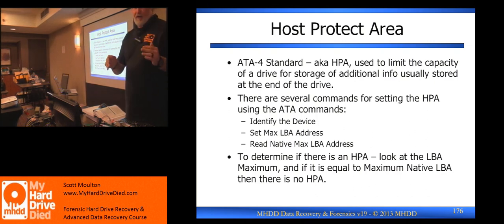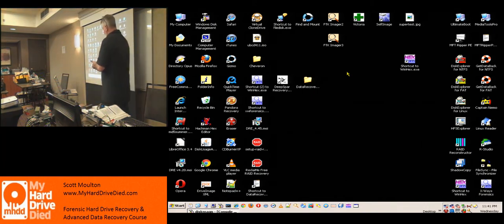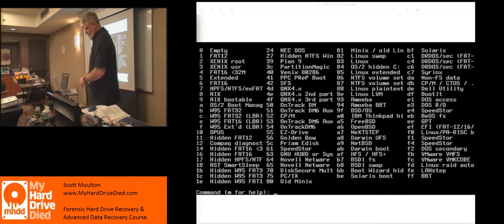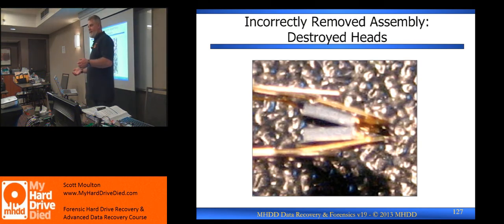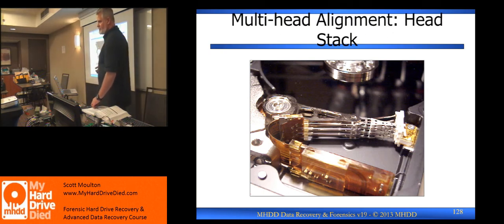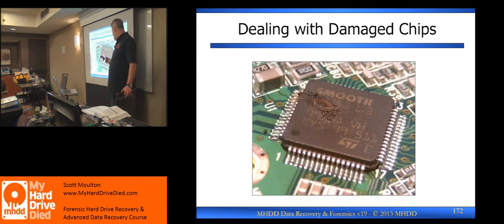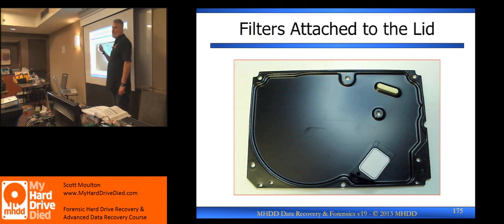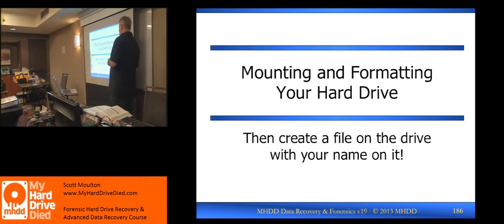MyHardDriveDied 2020 Data Recovery Class Day Two - 5/6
MyHardDriveDied 2020 Data Recovery Class Day Two - 5/6 If you are interested in learning Data Recovery and how to perform recovery on hard drives and solid state please see Scott Moulton  @ MyHardDriveDied.com